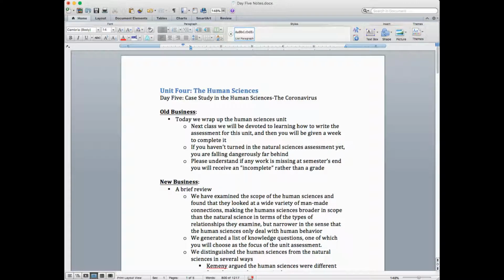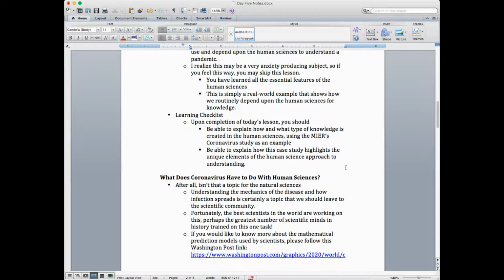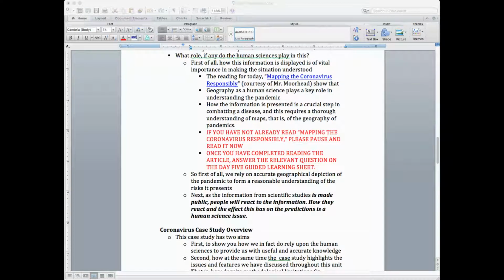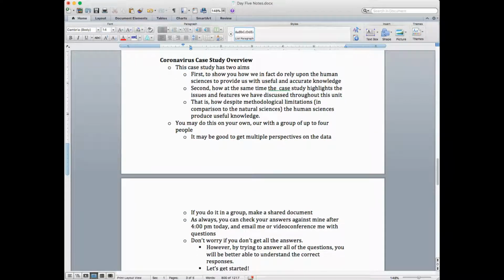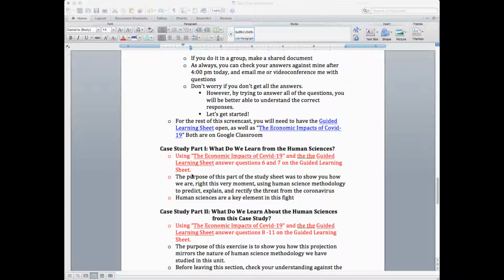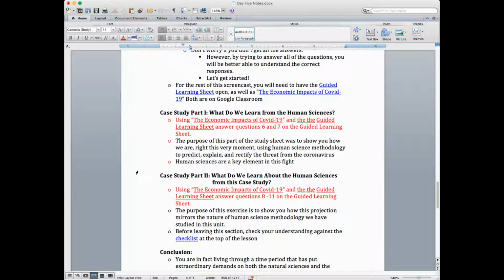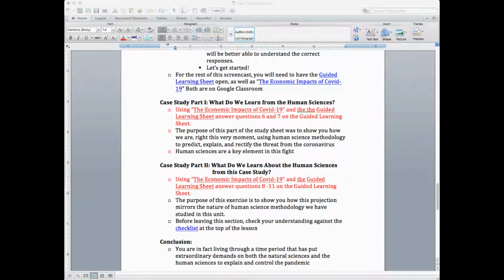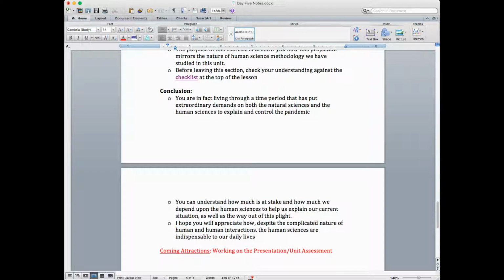Human Sciences Day Five: Case Study-Coronavirus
In this lesson we will apply what we have learned to the current pandemic, using information from the human sciences